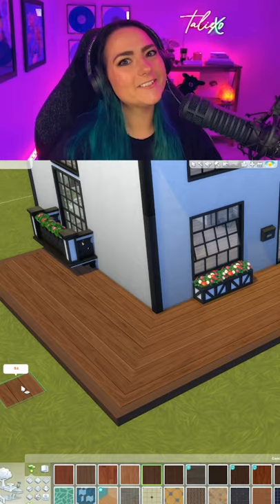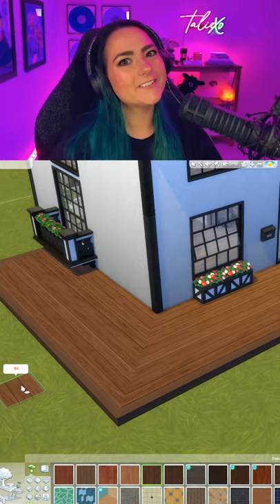Wraparound porches with more realistic flooring in The Sims 4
Create a more realistic wraparound porch with the quarter tile flooring trick